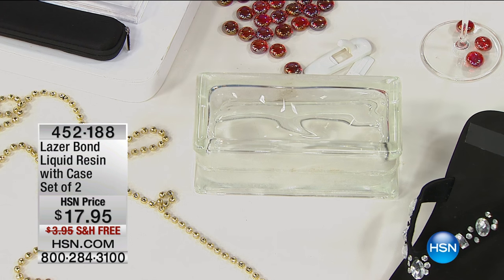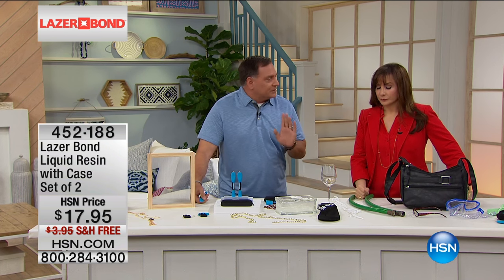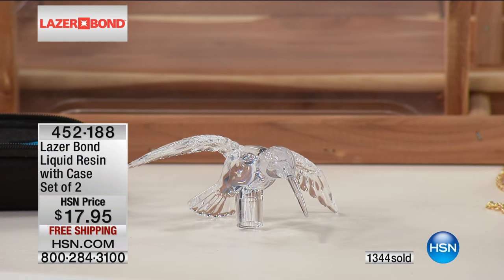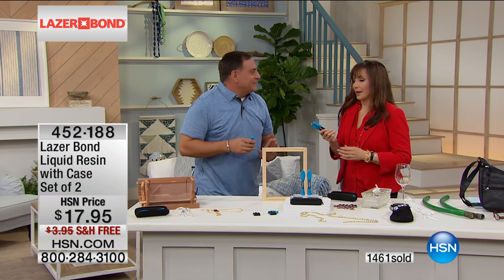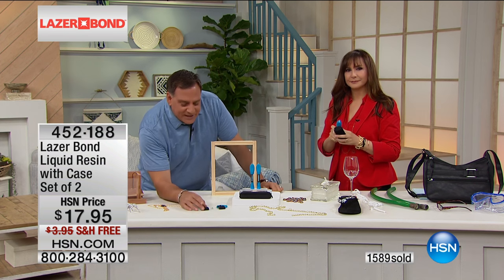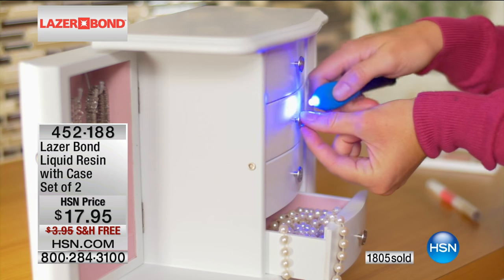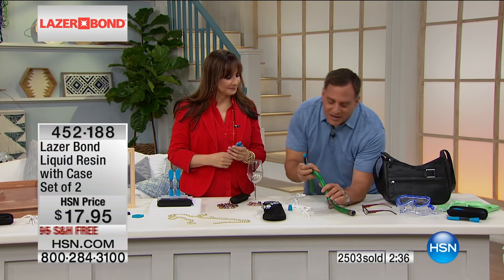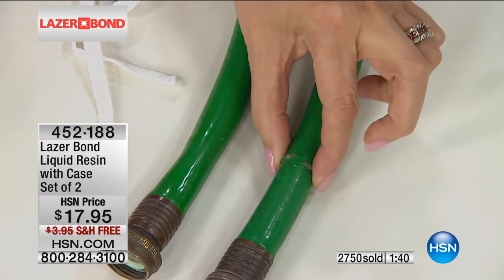Lazer Bond Liquid Resin with Case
When you want a bond to last forever it's Lazer Bond to the rescue. It creates a rock solid bond on virtually any surface in three seconds. Whether it's broken...